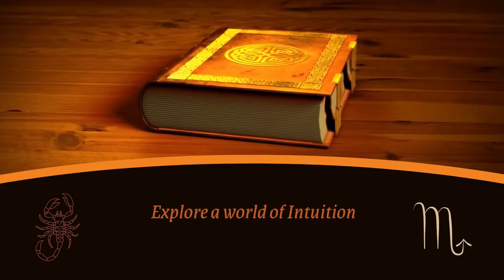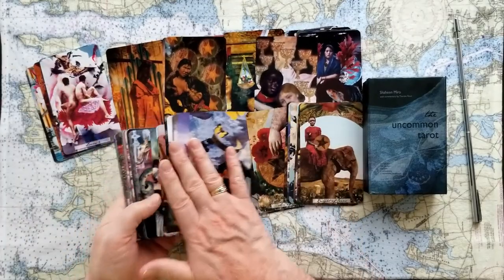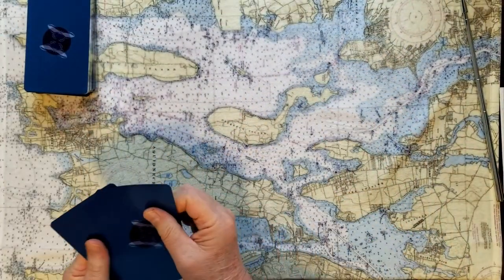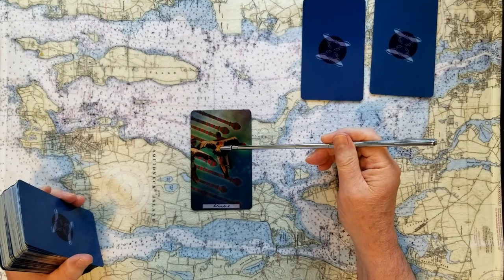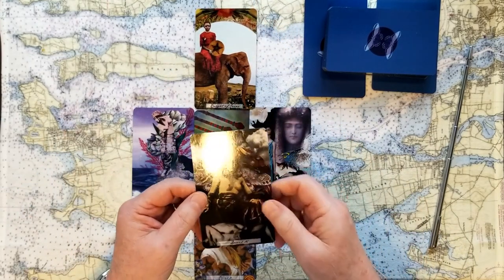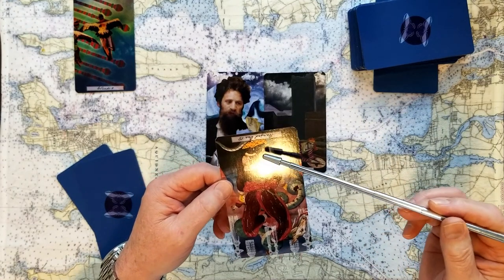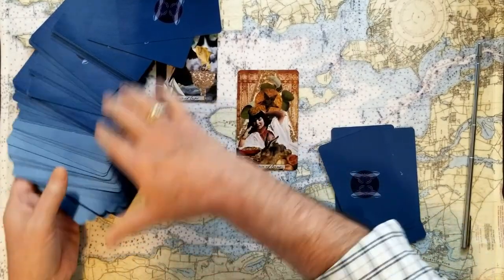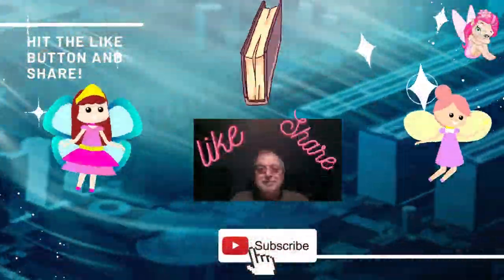3 Card U Pick Oracle with Dyadic Cross finish Tarot Card Reading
3 Card U Pick Oracle with Dyadic Cross finish Tarot Card Reading